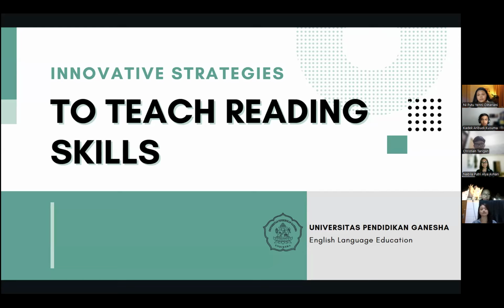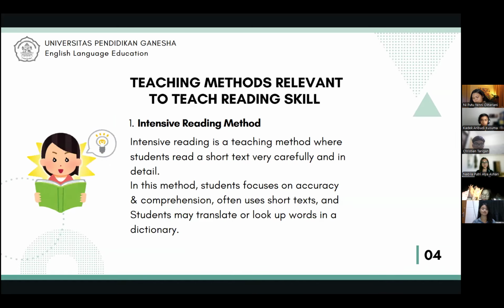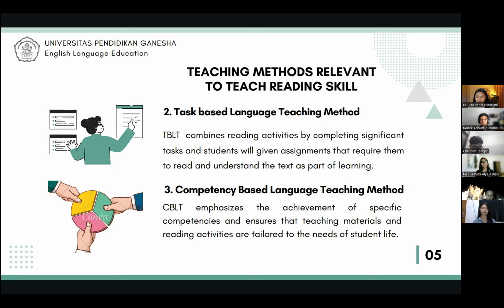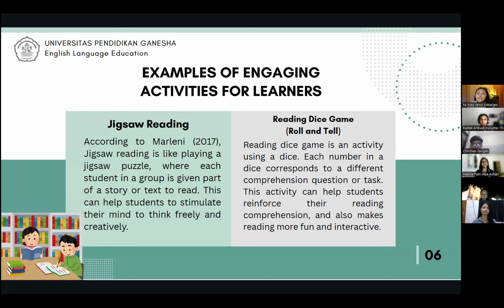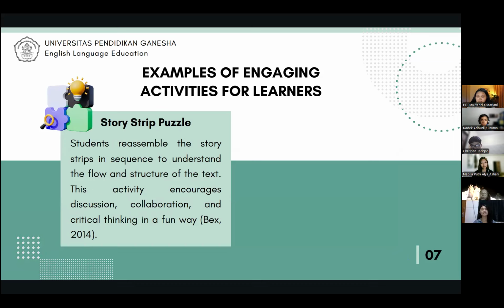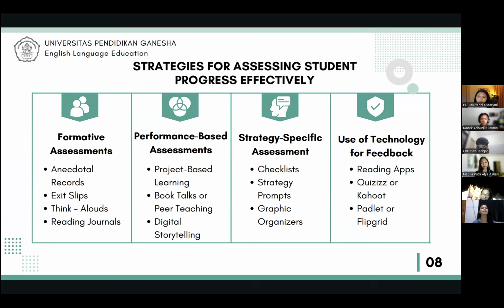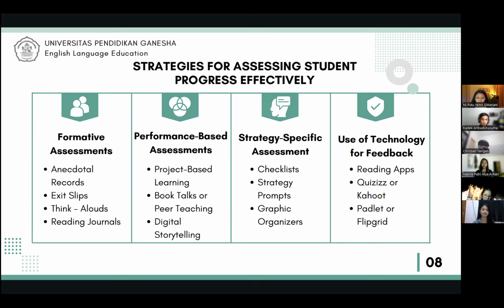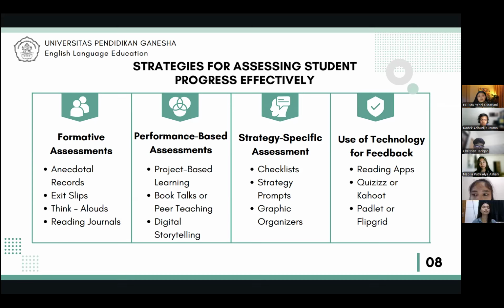"Innovative Teaching Strategy for Reading (Presentation)"